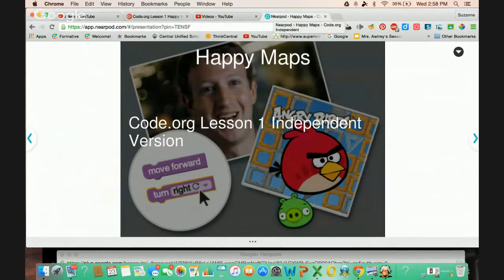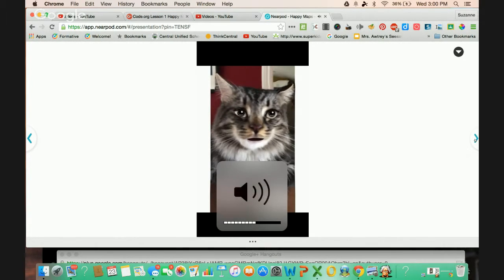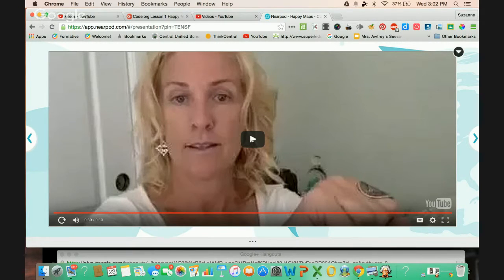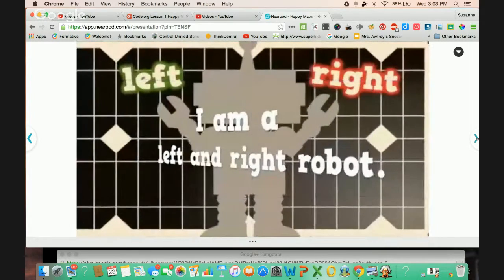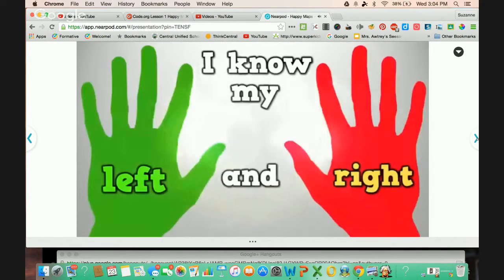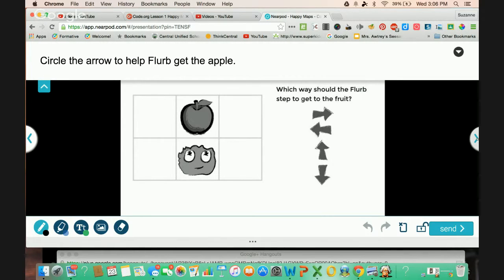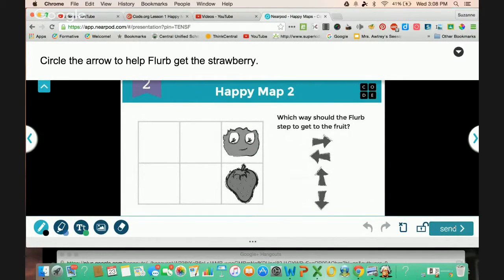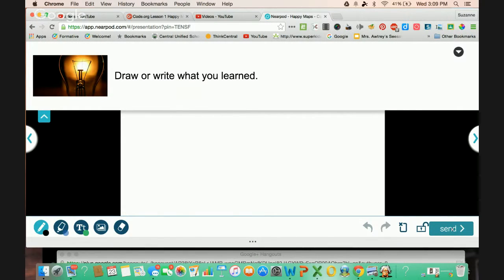Code.org Lesson 1 Happy Maps